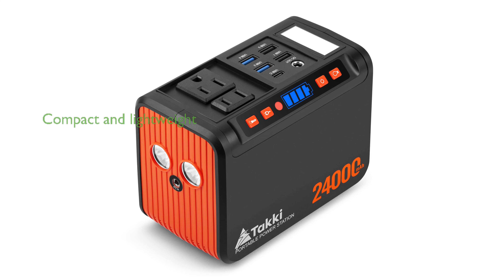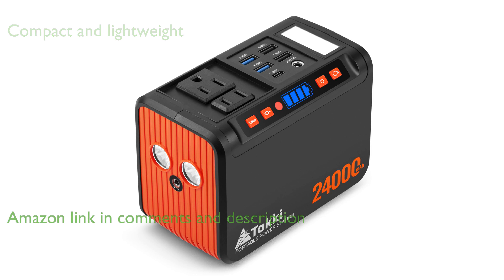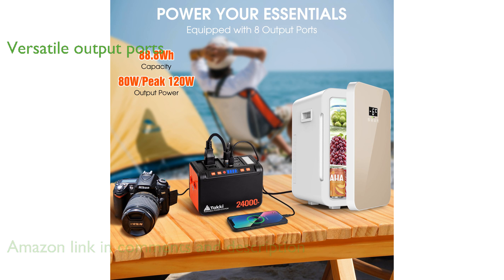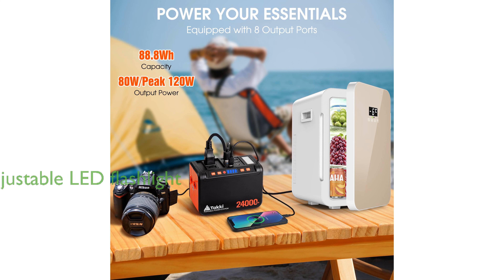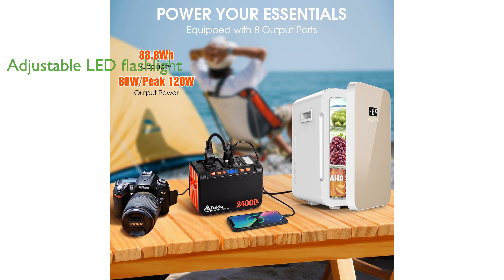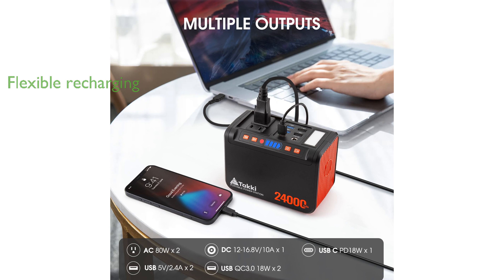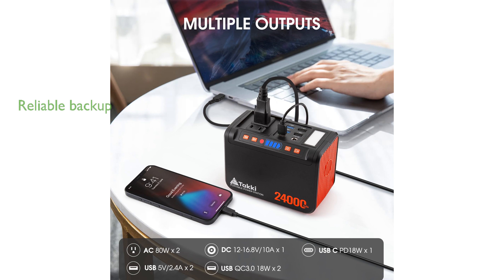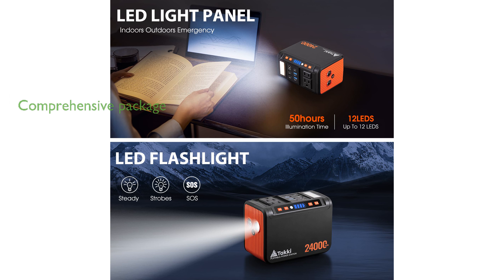REVIEW (2024): Takki 88Wh Portable Power Station. ESSENTIAL details.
The Takki 88Wh Portable Power Station is a compact and lightweight solution for powering your devices during camping trips, home emergencies, and office use.

It features eight output ports, including AC, USB, and DC options, making it versatile enough to charge everything from laptops to small fans.

The built-in LED flashlight with adjustable brightness levels and SOS mode makes it an essential tool for outdoor adventures and power outages.

You can recharge the power station using an AC adapter, car charger, or a solar panel, providing flexibility in various situations.

This power station can run devices up to eighty watts for more than two hours, making it a reliable backup during emergencies.

Included with the power station are an AC adapter, a cigarette lighter, and a user manual, all backed by friendly customer service and safety features like overcharge protection.